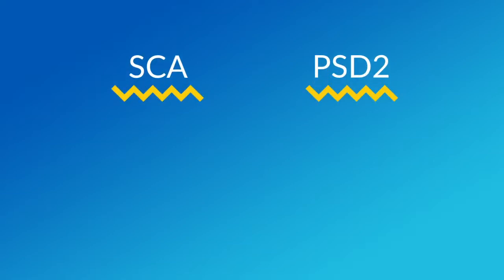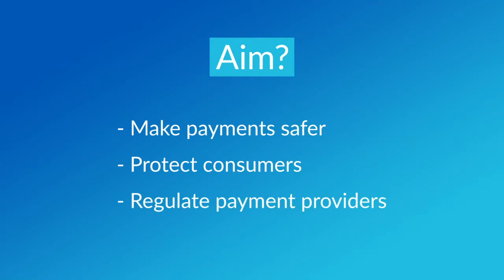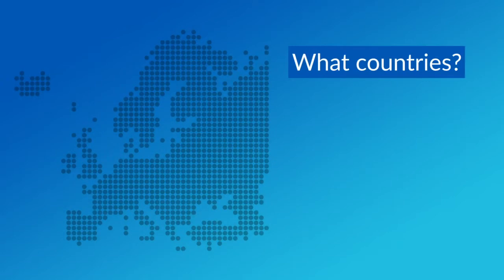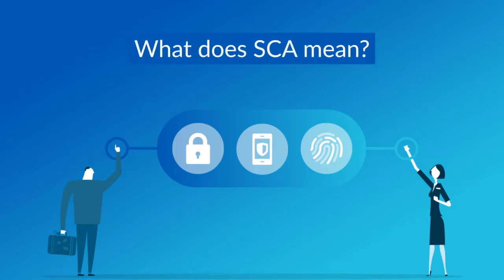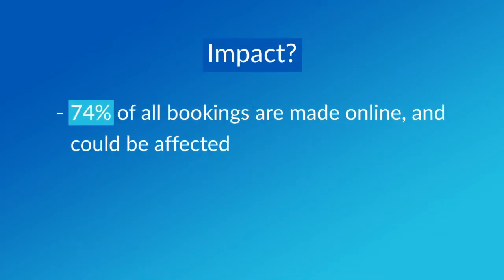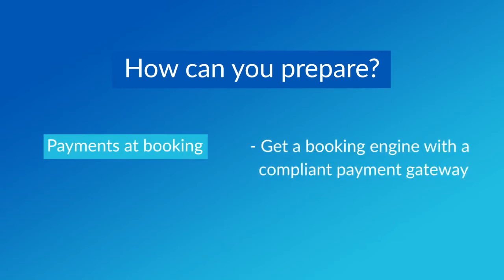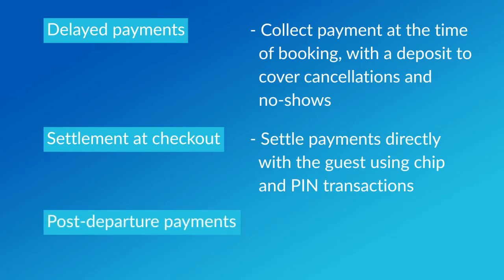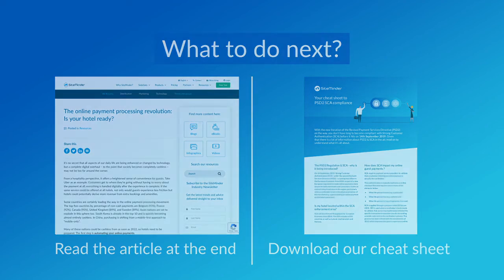SCA is coming on the 14th September. What do you need to know?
Preparing for SCA but don’t know where to start?

Watch this video to get your guide to all things about the SCA regulation under PSD2 & its impact on your hotel.